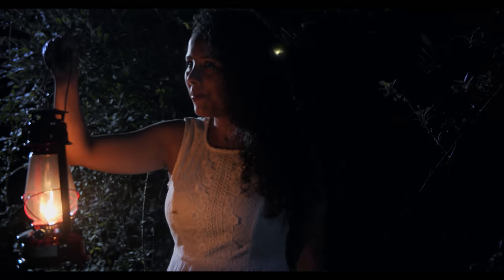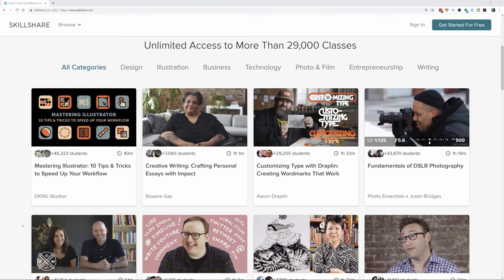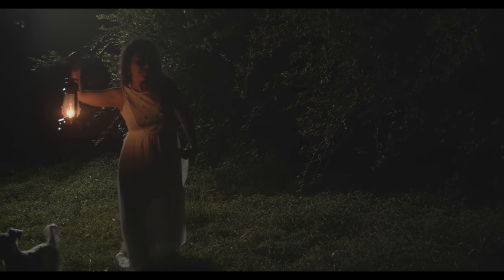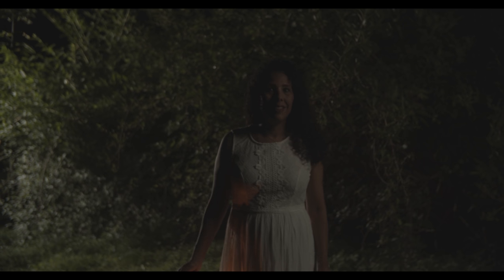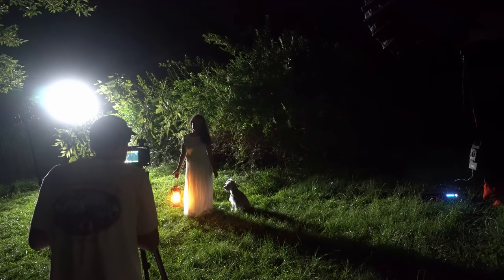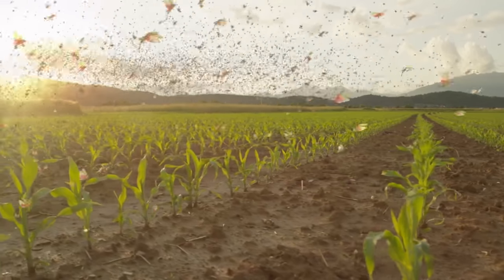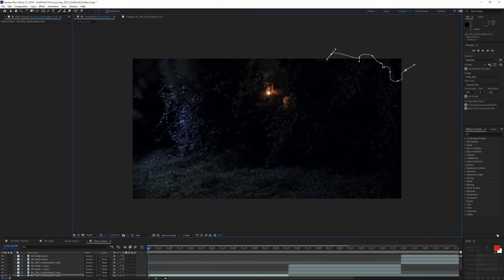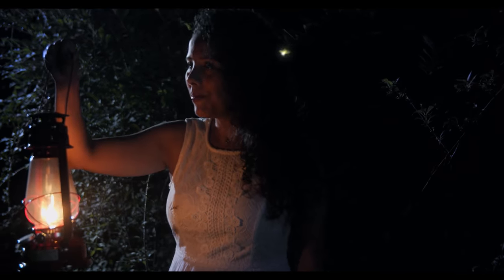Night Cinematography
⬇️More INFO below⬇️

Gear I used in this video:
➡Blackmagic Pocket Cinema Camera 4K:

➡Aputure Light Storm LS 1c LED Light

➡MAXOAK Portable Lithium Solar Generator Power Station 400Wh
B&H has a similar one to the one I use

➡Inergy Apex Portable Lithium Solar Generator 1100Wh